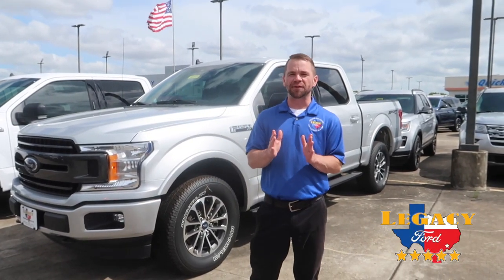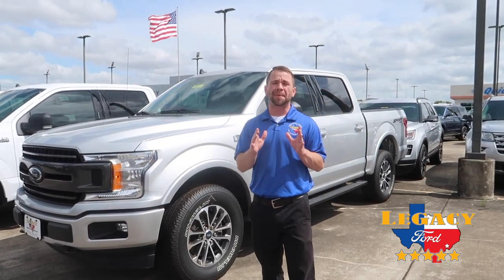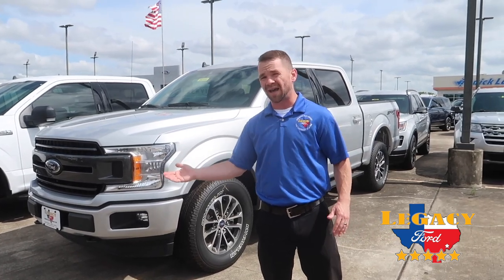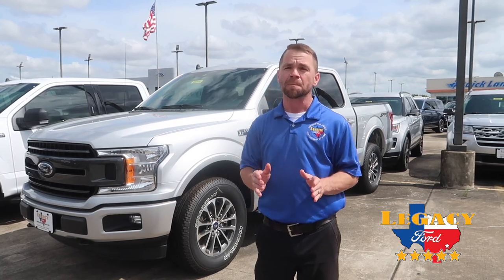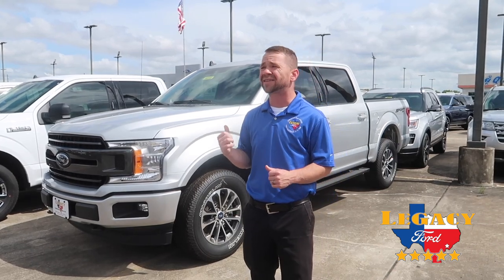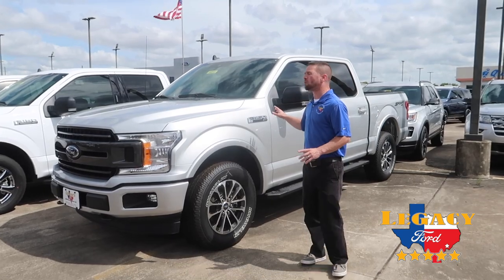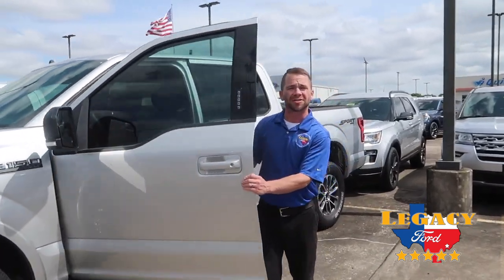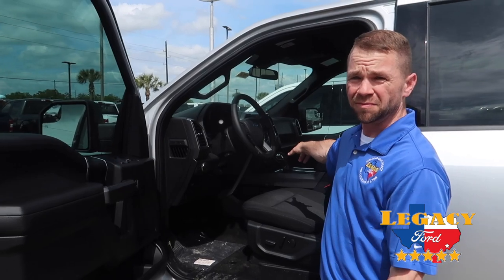All Things Ford F-150 XLT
Legacy Ford TX loacated in Rosenberg TX. Family owned and operated dealership.